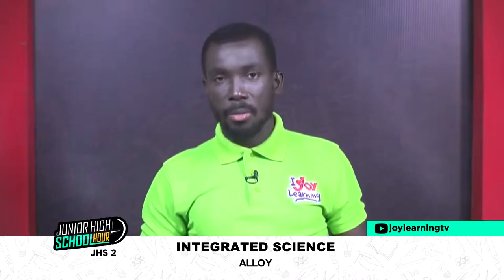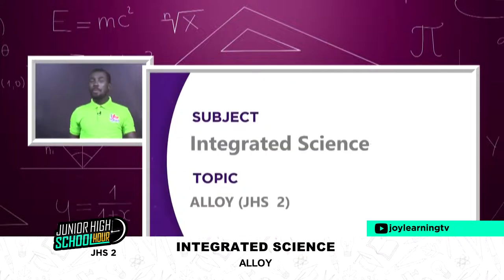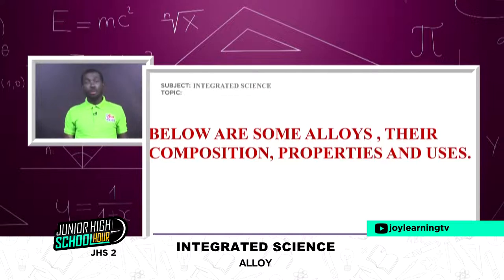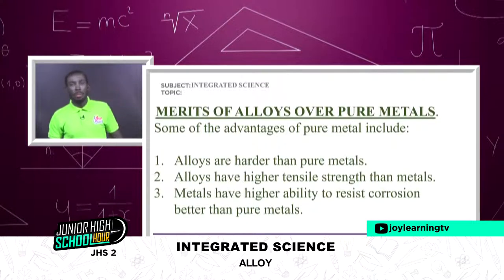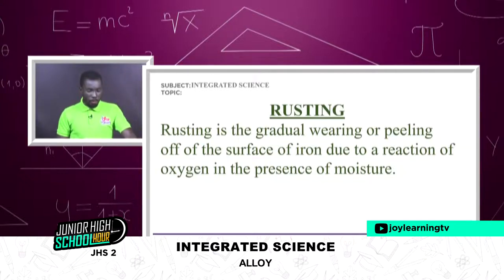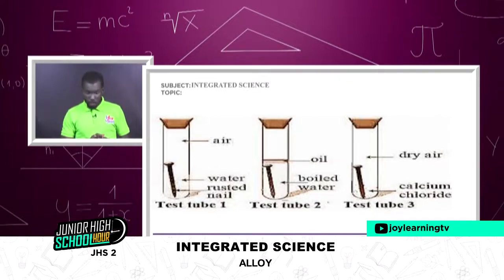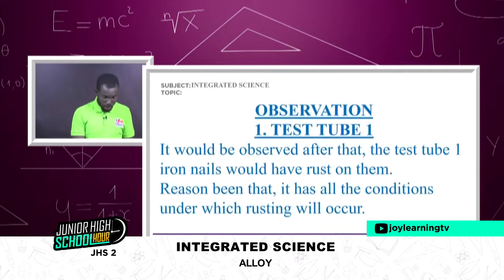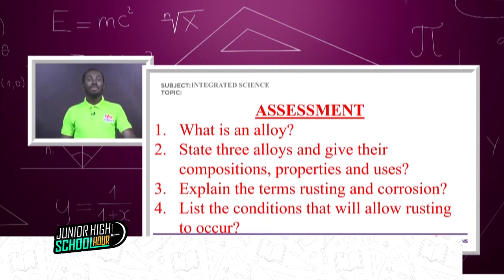Science Jhs-2 Alloy 13-04-2022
Join sir Opoku on the JHS Hour as he takes you through the topic, "Alloy". Stay on the loops!